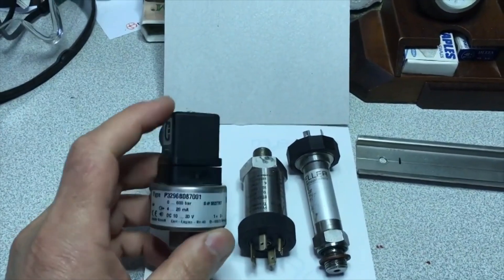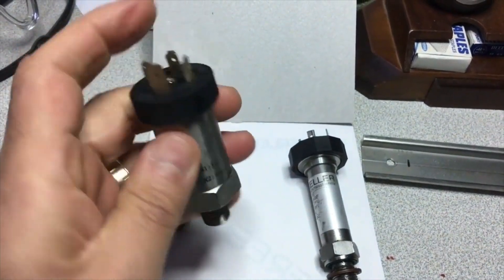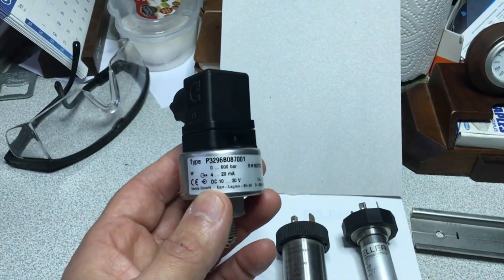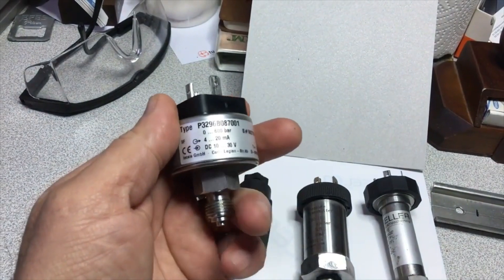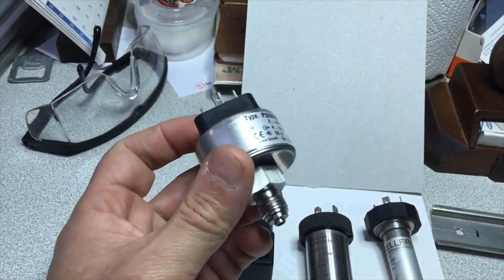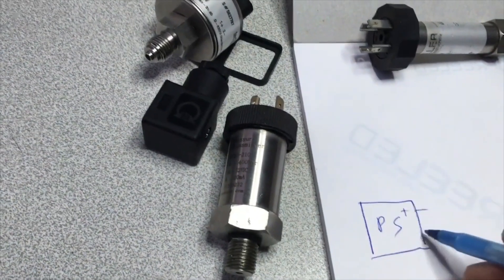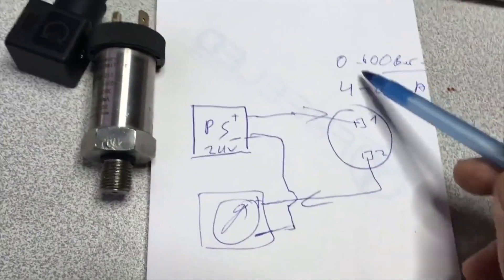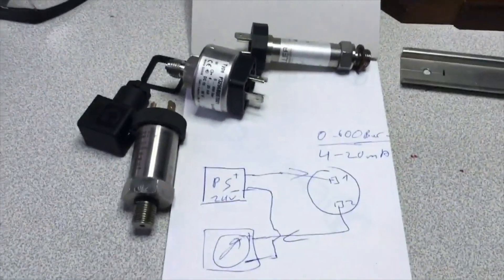Pressure Transmitter Explained, Working Principle, Pressure Transducer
What İs Industrial Pressure Sensor,  Where İs It Used,  Working Principle Pressure Transducer